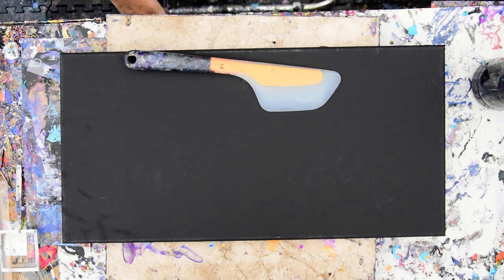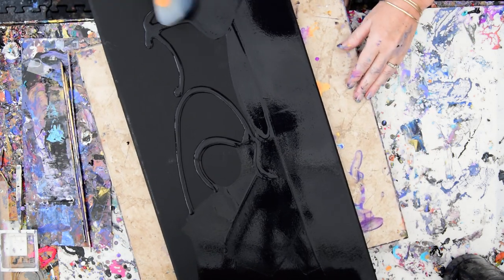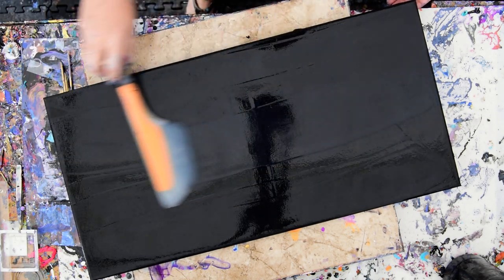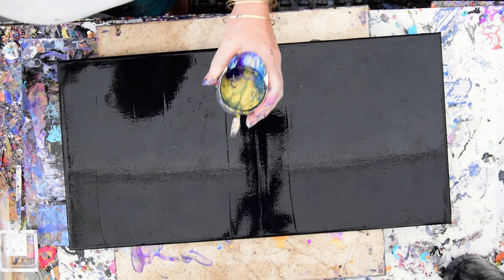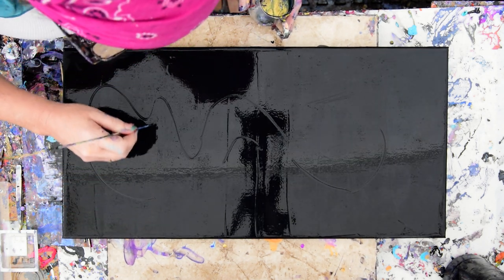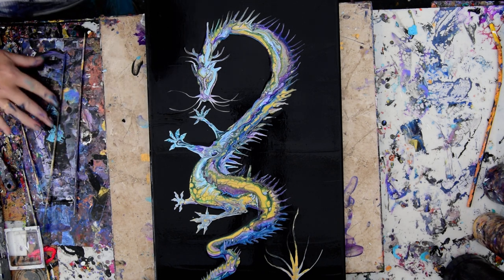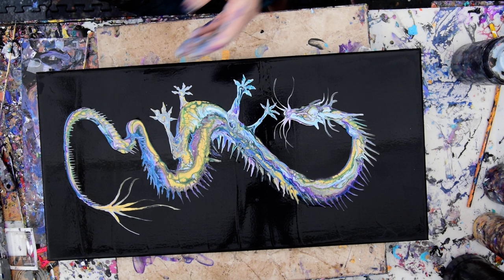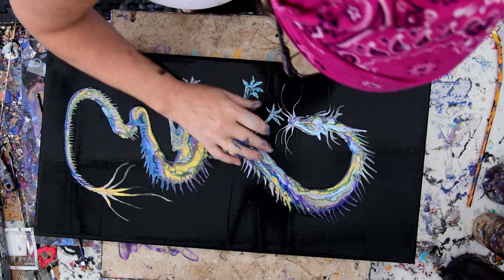Dragon Created Using A Ribbon Pour Experiment Fluid Acrylic poured Art #7112-5.01.20